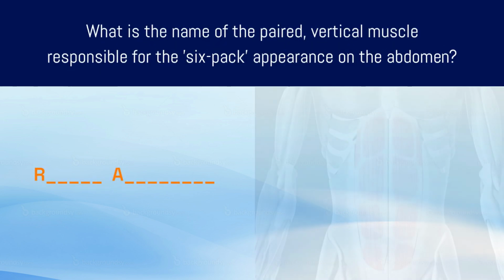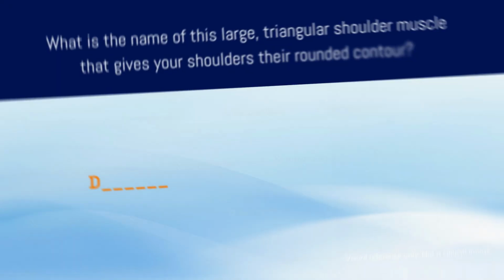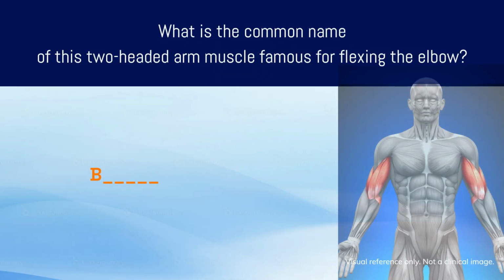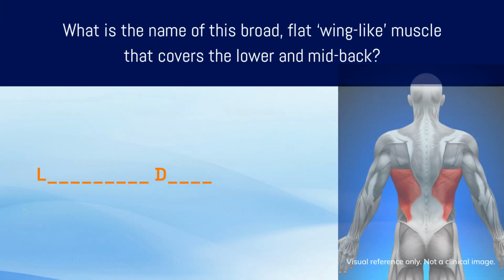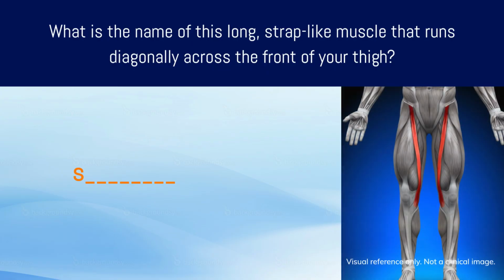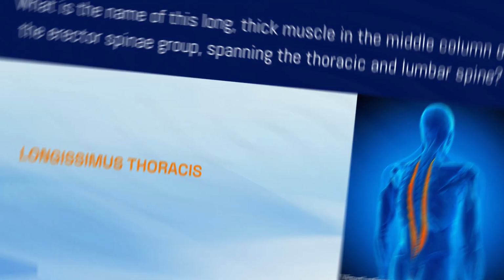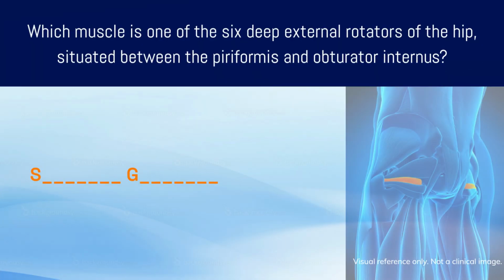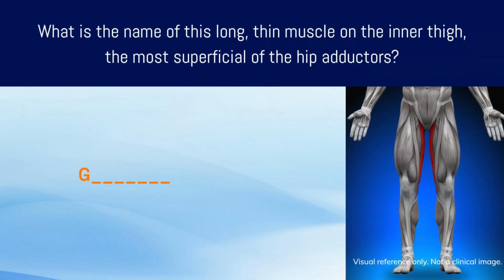Muscles Identification Challenge: Test Your Anatomy Knowledge! #1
Visual muscle quiz about Muscles. Each image shows a major muscle . See how many you can name before the answer is revealed. From the rectus abdominis to the soleus, this quiz covers essential superficial and deep muscles of the human body.

Medical illustration sourced from the Canvas educational platform, used under their licensing terms for educators.

1. PURPOSE: This material is created for educational study purposes only. It does NOT constitute medical advice, diagnosis, or treatment recommendations.
2. SOURCES: Content is developed using publicly available online information and AI-assisted research tools. Medical knowledge is constantly evolving.
3. No guarantees of accuracy or completeness are provided.
4. USER RESPONSIBILITY:
5. LIABILITY: Use this educational material at your own discretion. The creator assumes no liability for any consequences resulting from the use of this content.